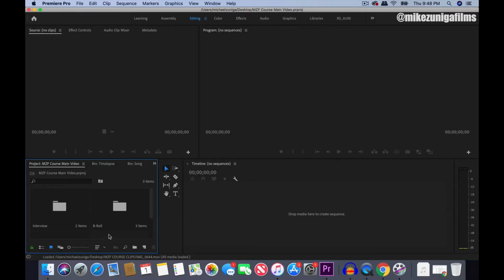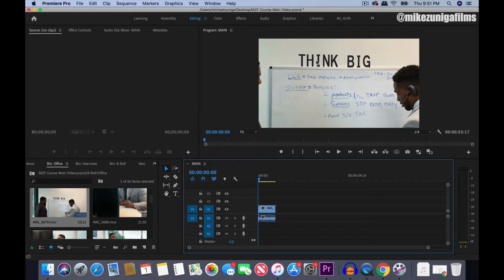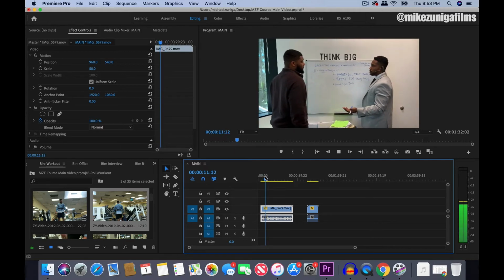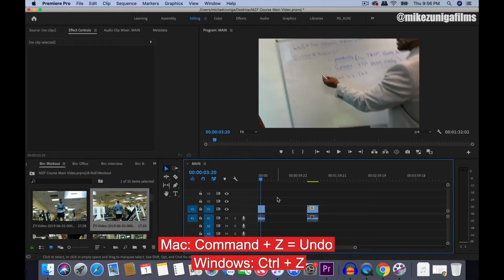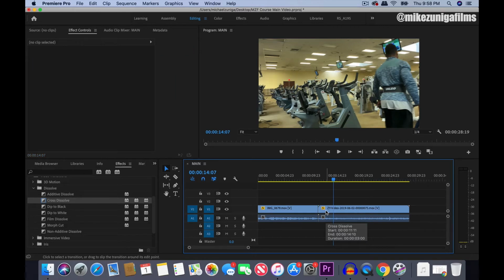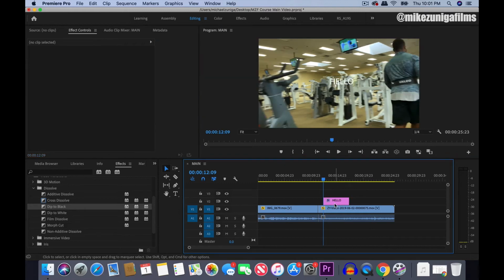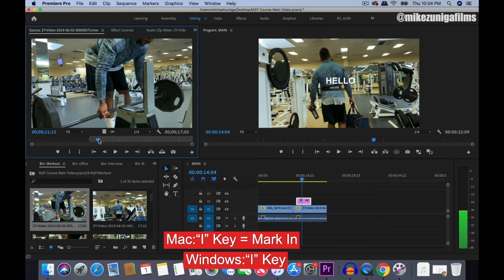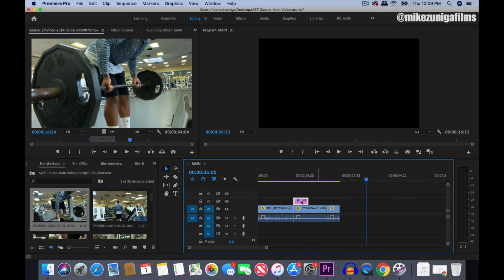How To Edit Videos With Adobe Premiere Pro (For Beginners)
If you are a beginner filmmaker or you've been making videos for a while and want to learn how to how to edit videos with Adobe Premiere Pro, this video tutorial is for you.  If you are new to the channel I recommend watching my Video Starter Kit Playlist that will show you  how to make videos with an iPhone, edit videos in Adobe Premiere Pro, Adobe After Effects, iMovie, and much more. Enjoy!

Mike Zuniga Films is a video production company based in Southern California. This YouTube channel provides behind the scenes videos, tutorials, and interviews for filmmakers and content creators on YouTube. He also hosts the "Mike Zuniga Films Podcast Series" on this channel as well in audio format. This show intersects entrepreneurship with the art of video production to give tips on how to be a full time filmmaker or creative. This is also great for people searching for podcasts about life and podcasts about success.